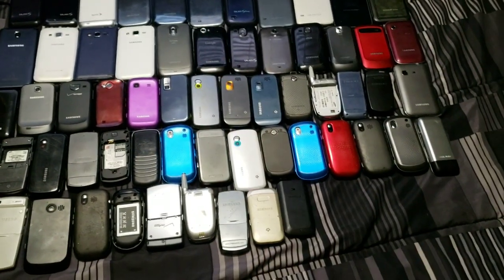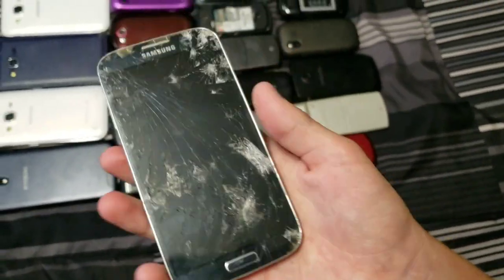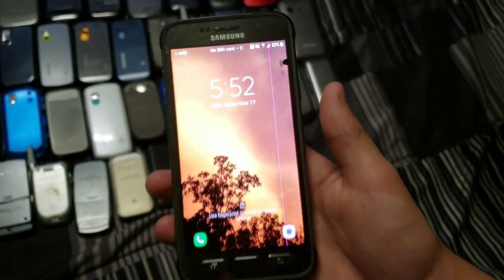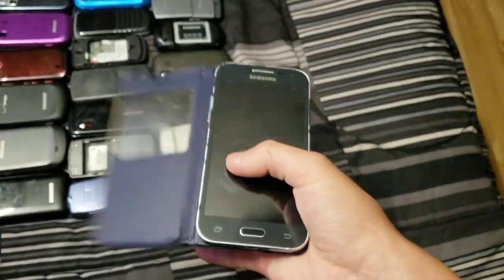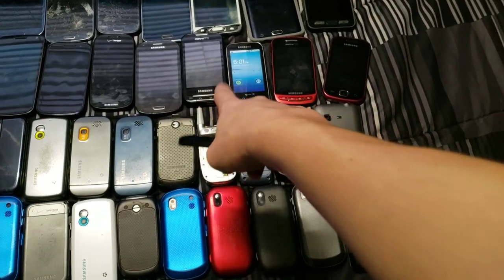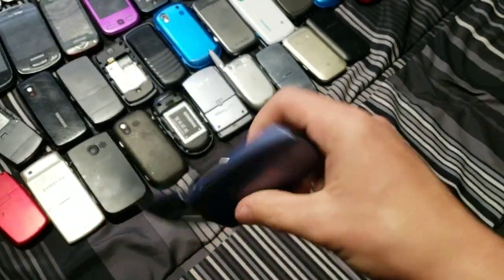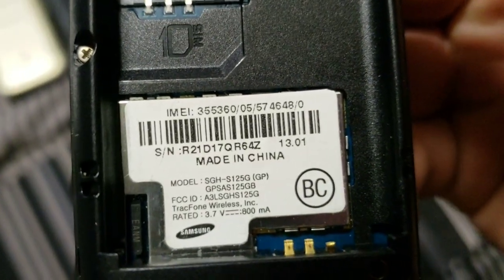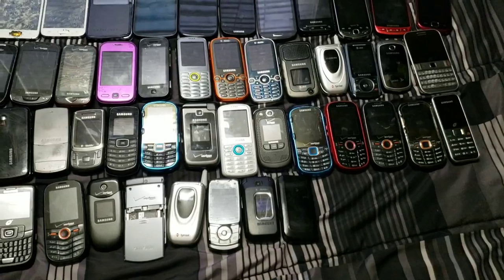My Samsung Phone Collection - September 17 2018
Hello my dudes. Have an amazing day or night.

Just another Samsung phone collection, hope you enjoy!

And turn on post notifications for more!!!